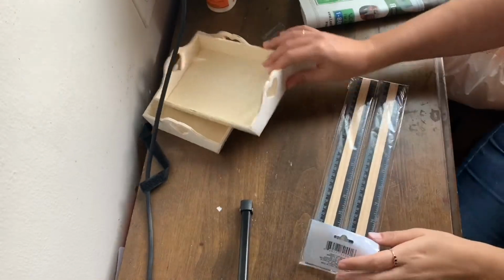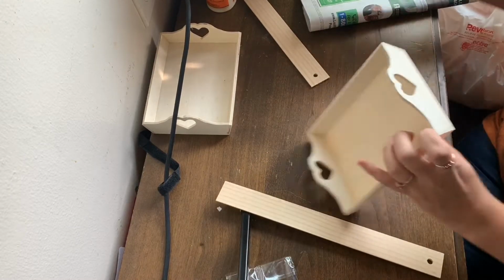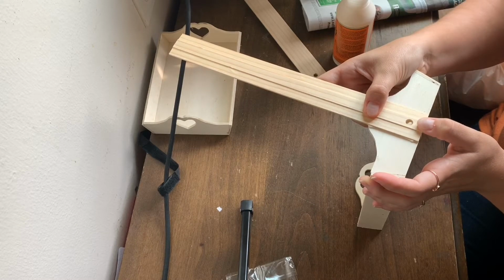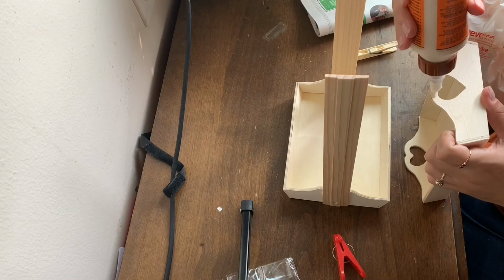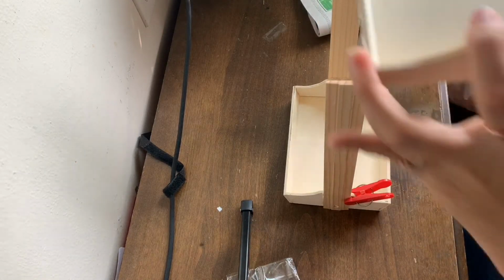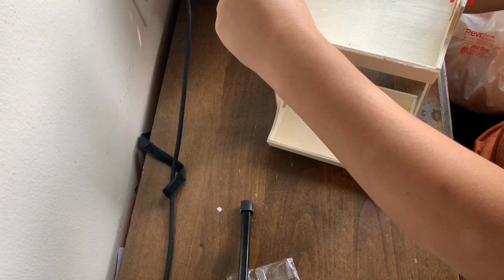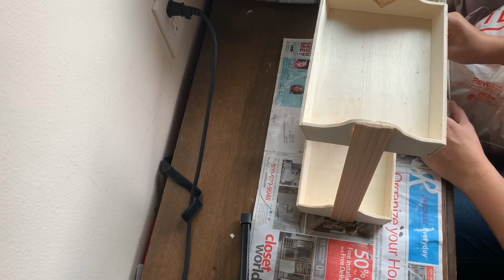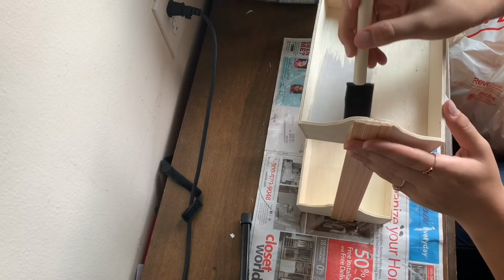$3 DIY Dollar Tree 2 Tier Wood Tray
I’m super excited for how this turned out and it only cost $3 to make!!

I used a pack of wood rulers and 2 wood trays from the dollar tree and paint I already had.